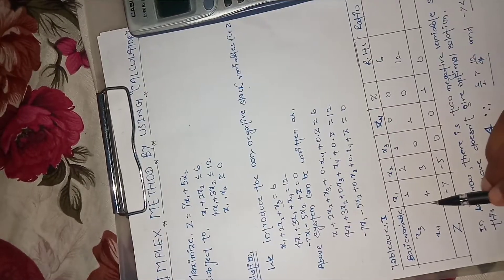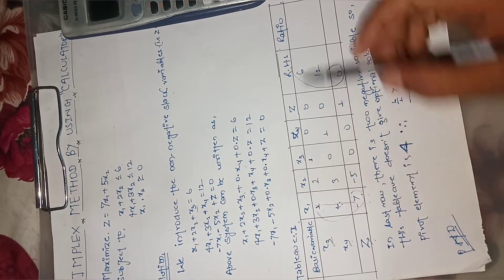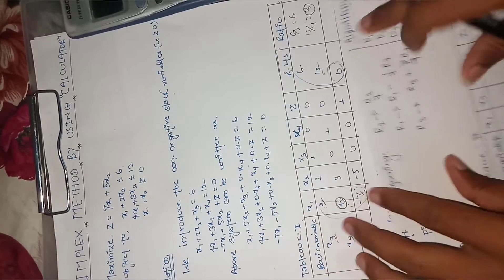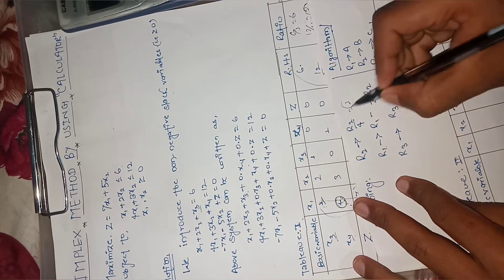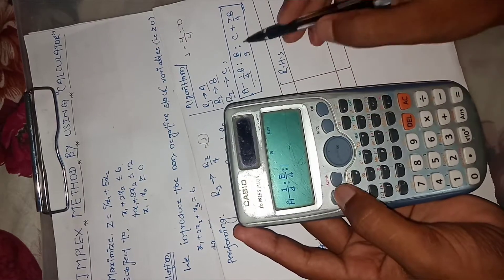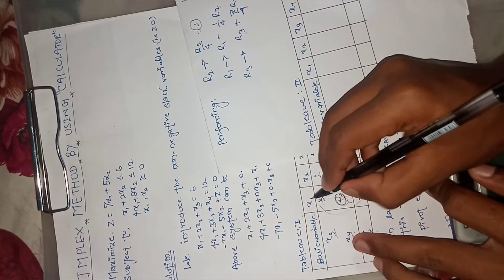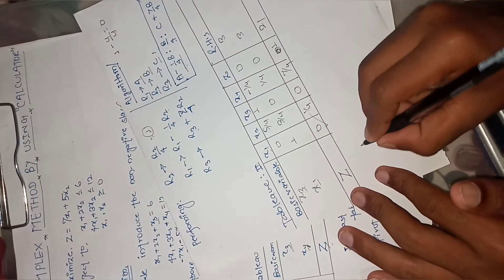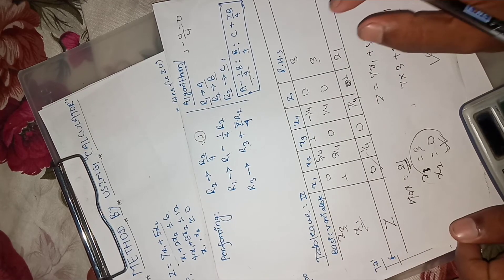Simplex method by using calculator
This is the solution of a question of simplex method by using calculator. if you have any queries related to the simplex method then please share with comment without any hesitation.